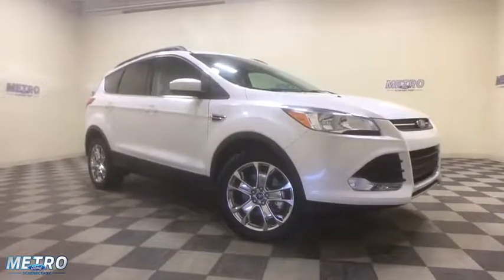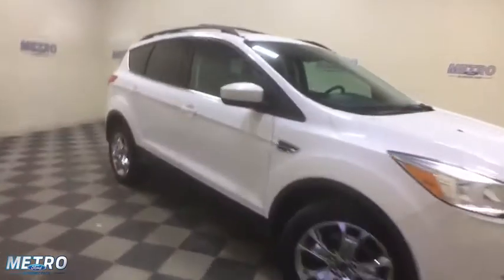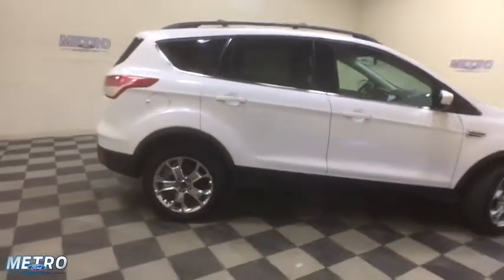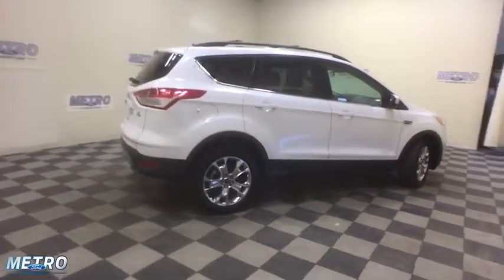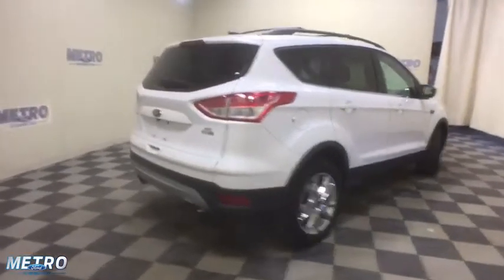2016 Ford Escape Schenectady, Albany, Clifton Park, Saratoga, Amsterdam, NY P61246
White Platinum Metallic Tri-Coat U 2016 Ford Escape available in Schenectady, New York at Metro Ford. Servicing the Albany, Clifton Park, Saratoga, Amsterdam, NY area.

Metro Ford
3601 State St

White Platinum 2016 Ford Escape SE 4WD 6-Speed Automatic EcoBoost 1.6L I4 GTDi DOHC Turbocharged VCT 4WD.brbrRecent Arrival! Odometer is 23128 miles below market average! 22/29 City/Highway MPGbrbrAwards:br  * 2016 KBB.com Brand Image AwardsbrbrbrReviews:br  * Turbocharged engines deliver strong performance and high fuel economy; many high-tech features; agile handling; high-quality cabin; comfortable seating. Source: Edmunds